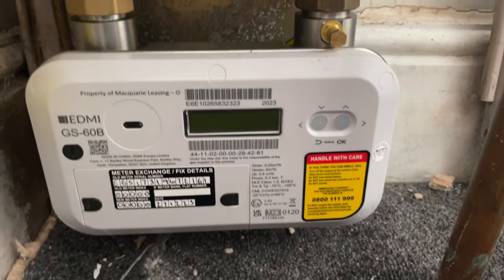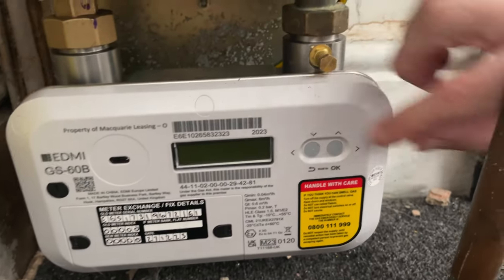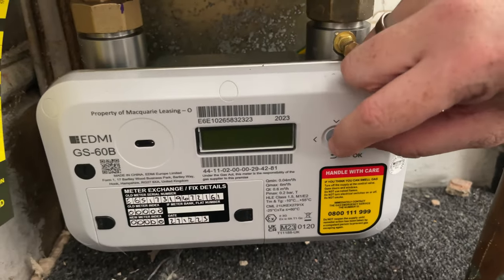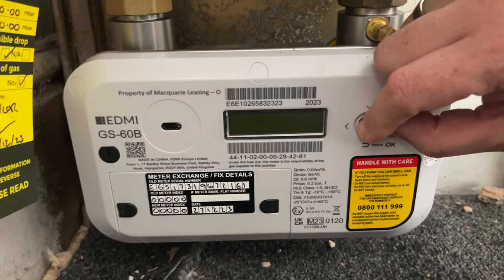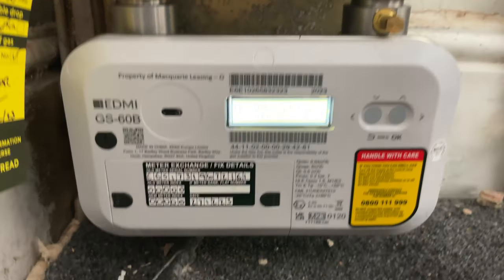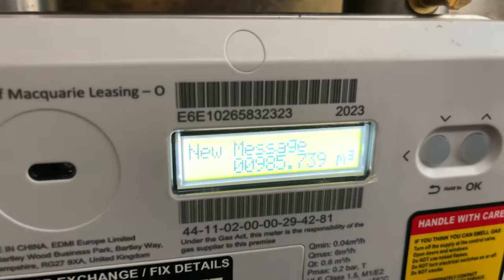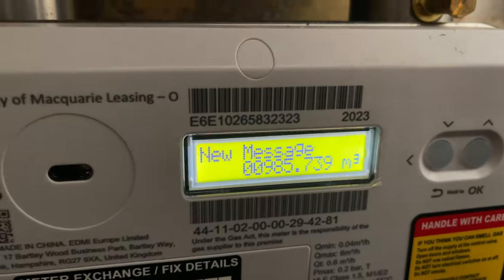How to get a meter reading on a EDMI GS-60B